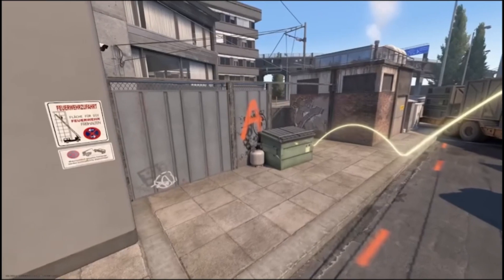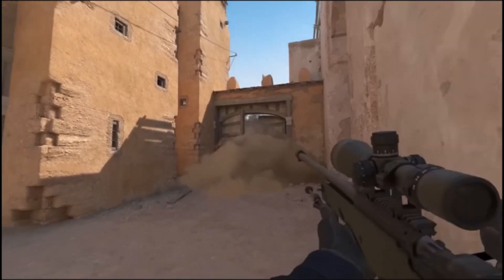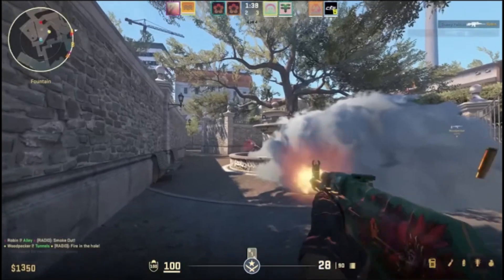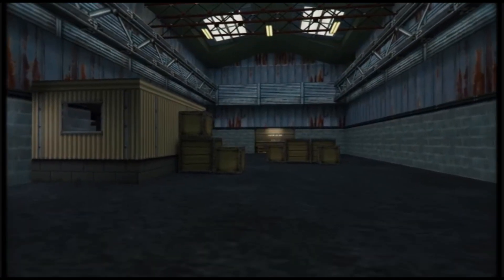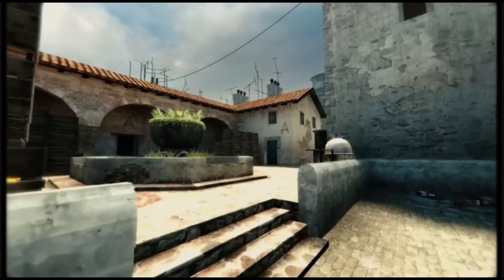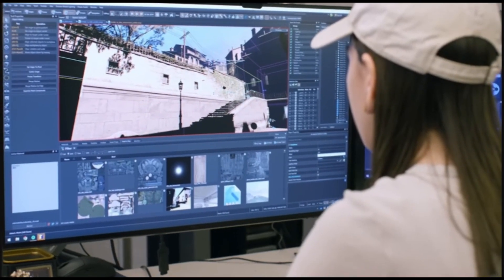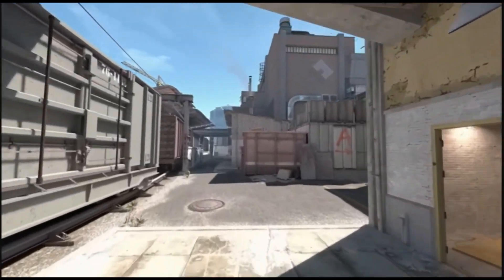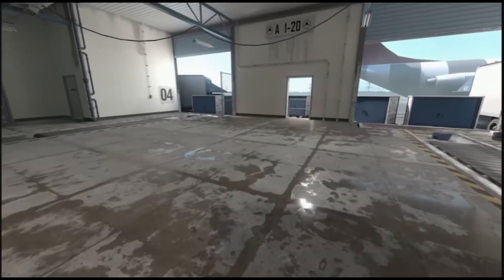Source 2 Official Trailers Are HERE. CS:GO Source 2